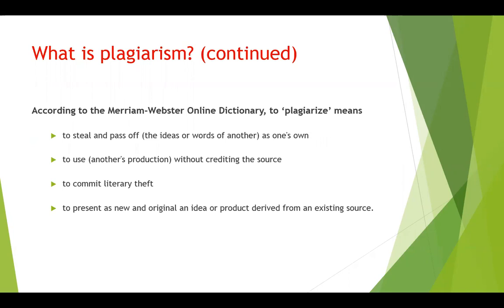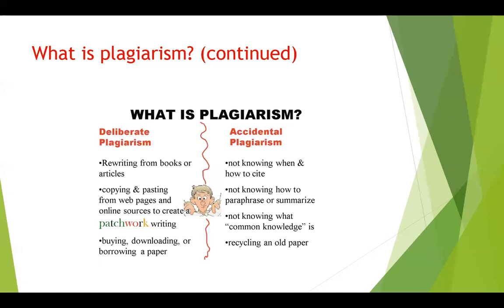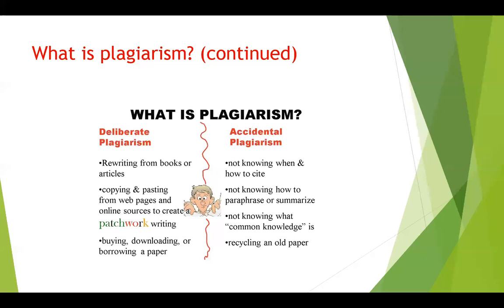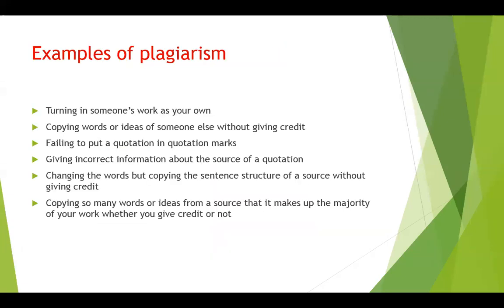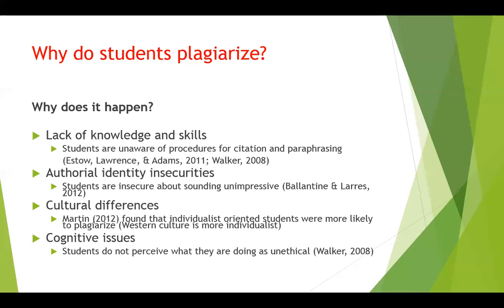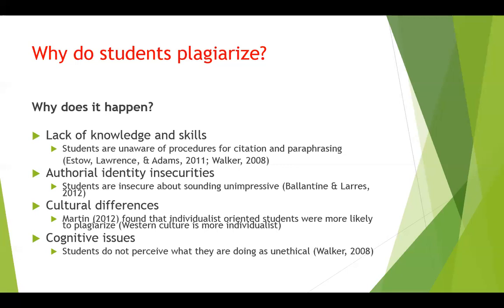plagiarism and how to avoid it